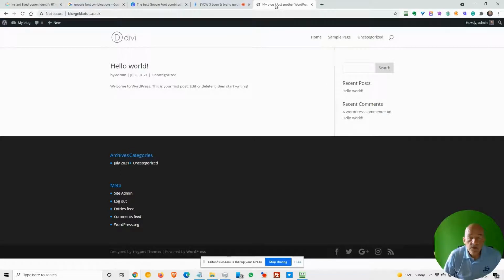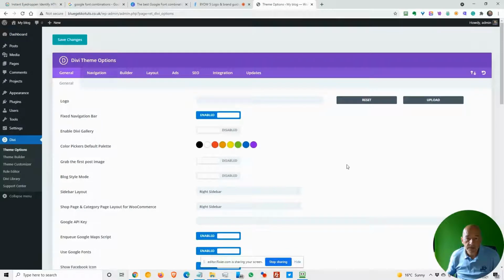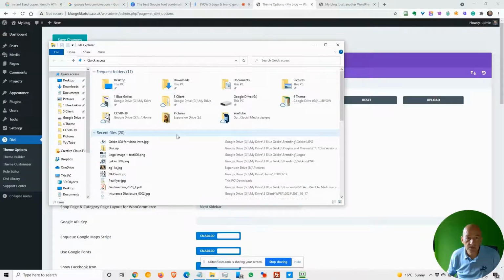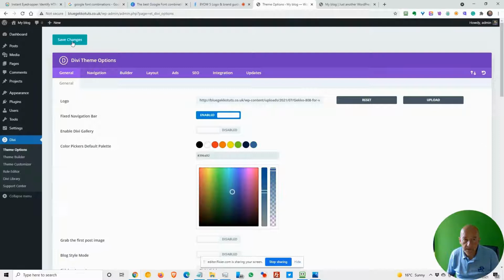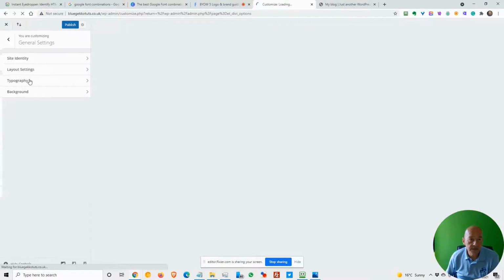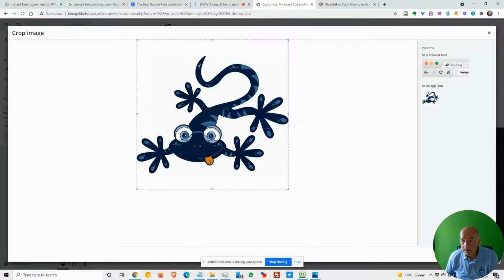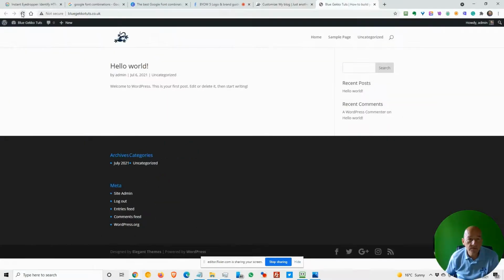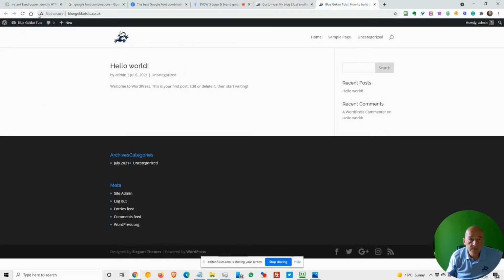Build Your Own Website 5 Logo and Brand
How to add your logo to your website, and set your brand colours and fonts